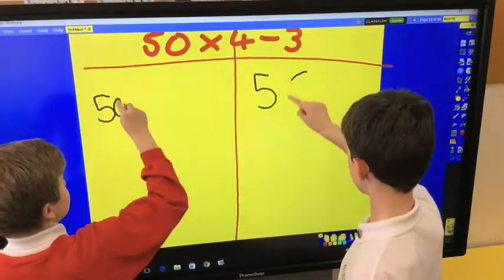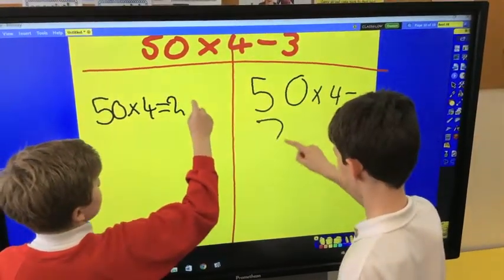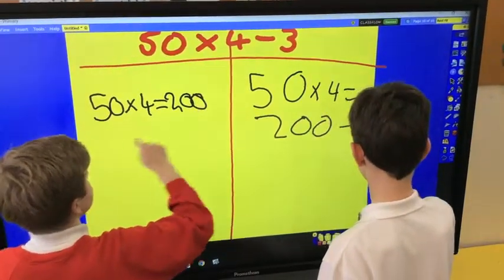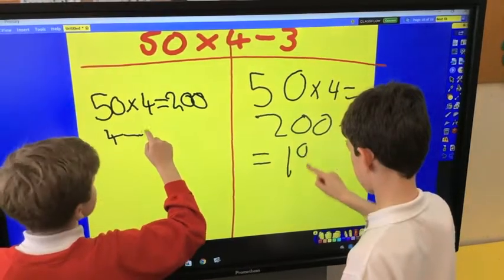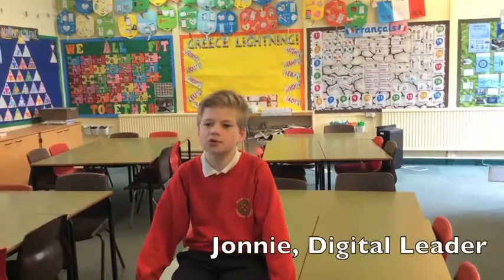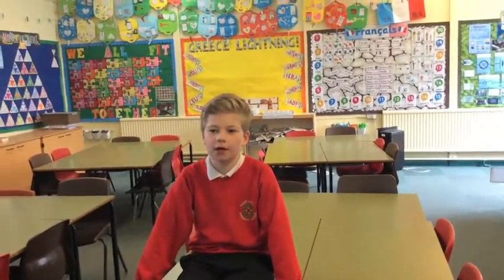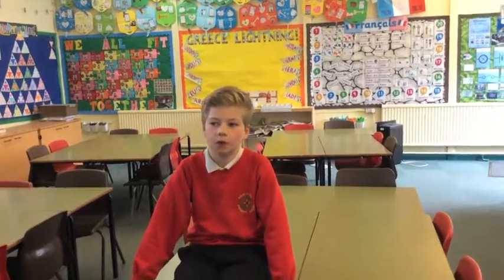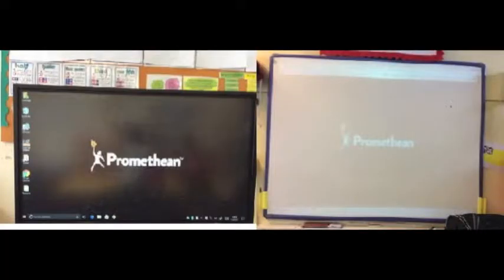Four Oaks Promethean Grant Entry 1of 5